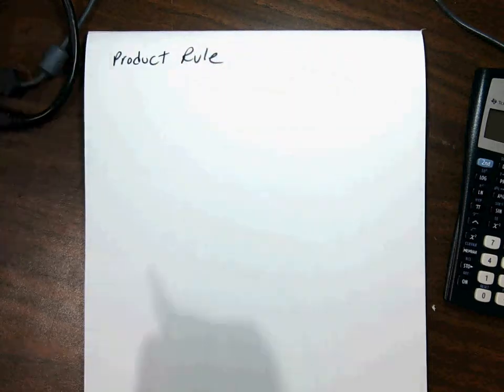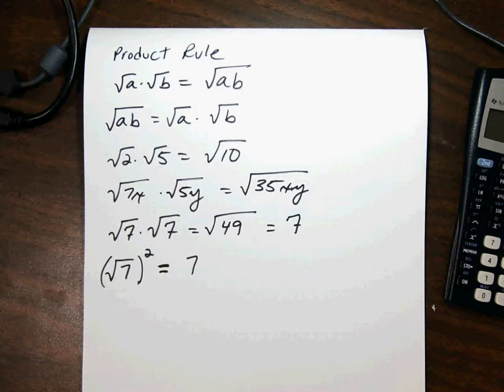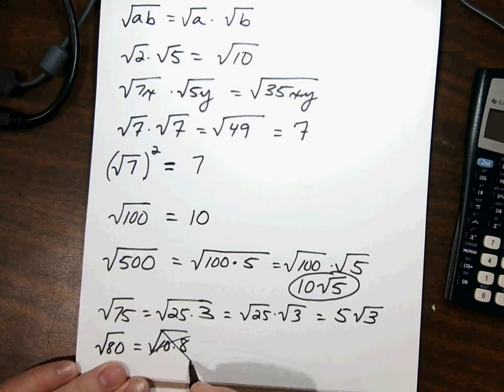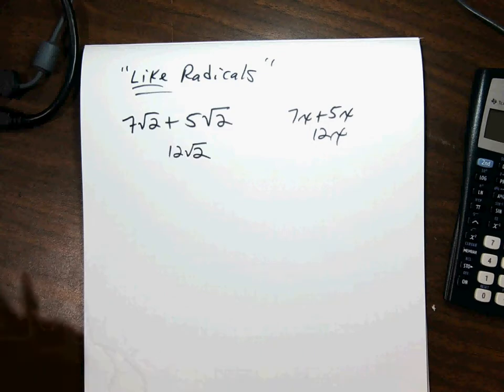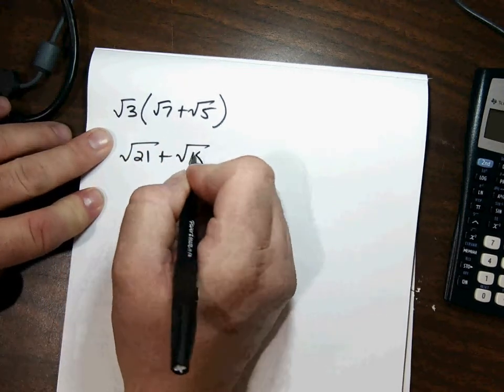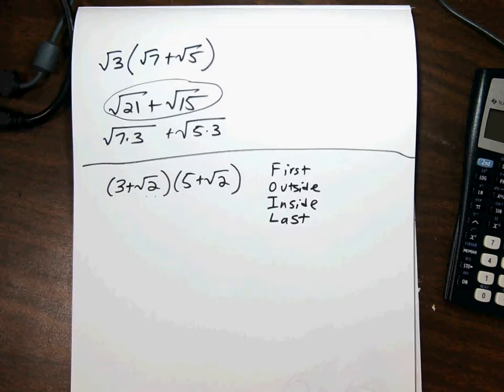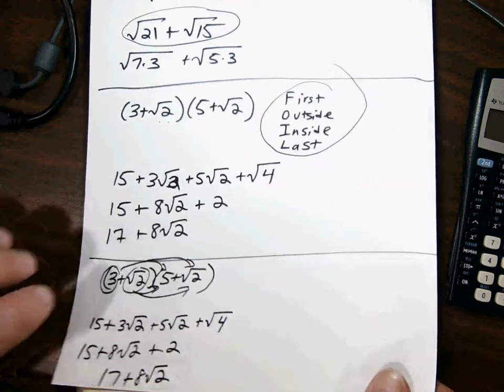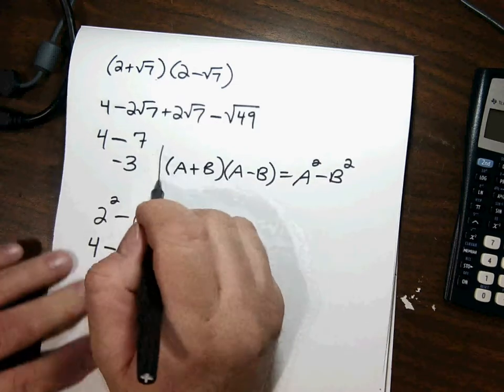12 NLN Lecture 10